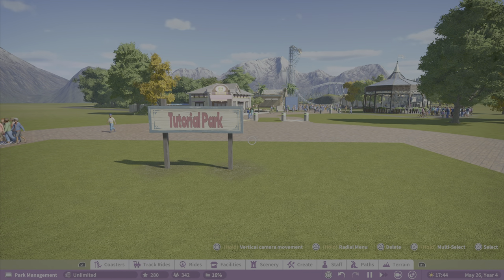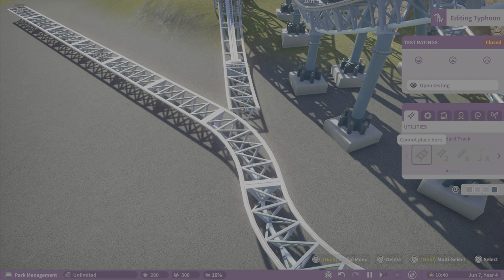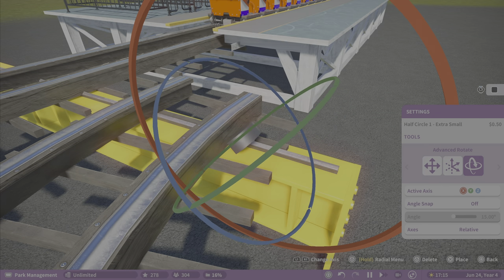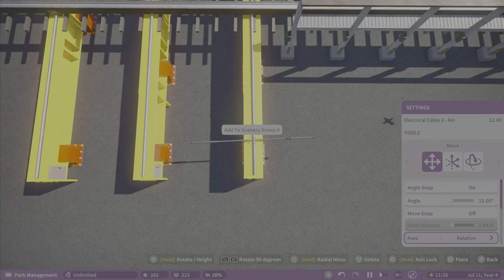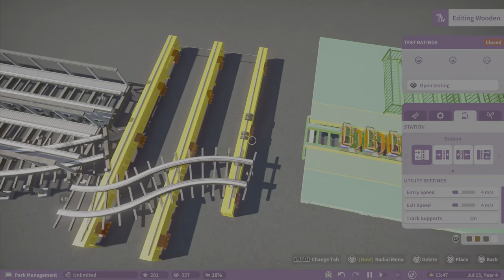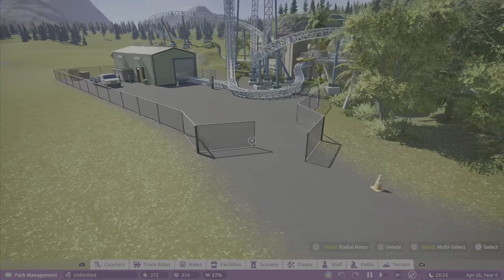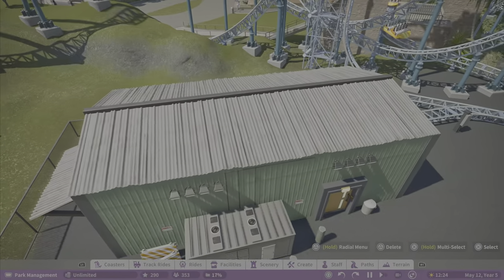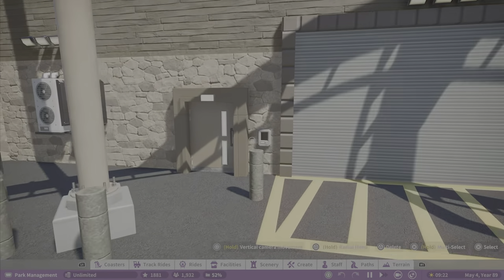PLANET COASTER TUTORIAL: How to Build Different Transfer Tracks and Maitenace Sheds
In thus tutorial i show you haw to make realistic transfer tracks 3 different kinds and maintenance sheds. please check out my other tutorial to help you out as well as my other videos.